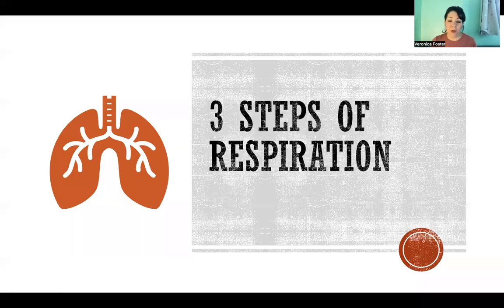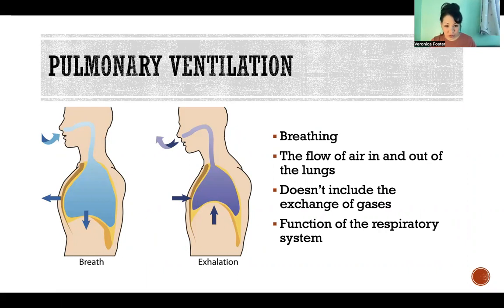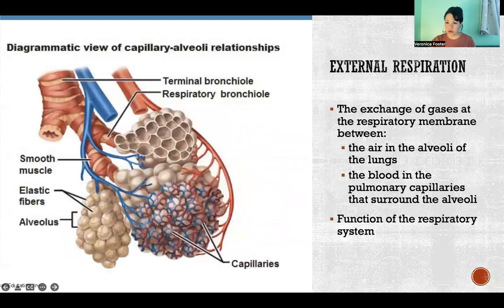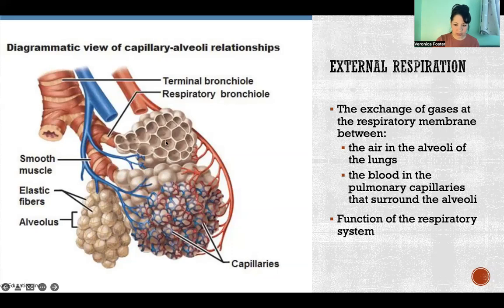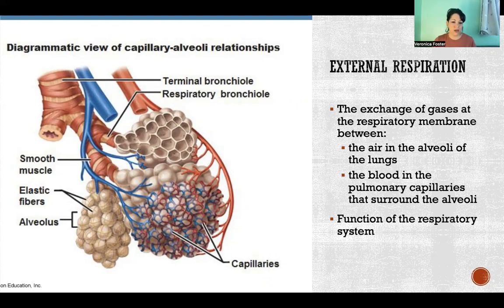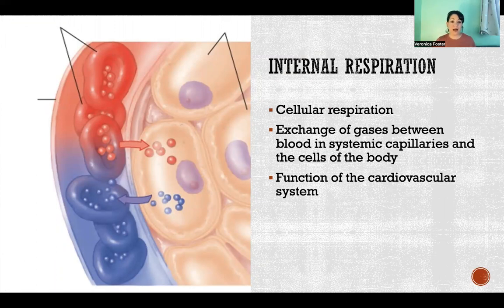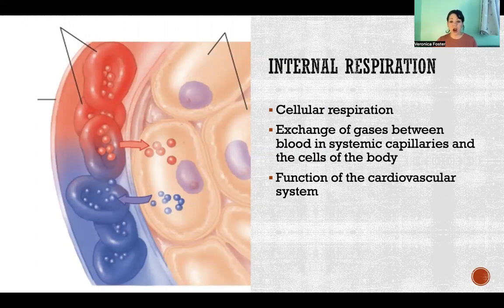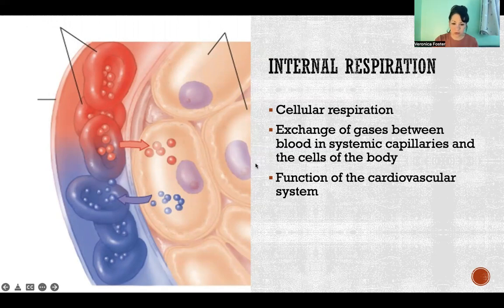Steps of Respiration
Steps of Respiration: Three phases, Pulmonary ventilation, Breathing, External respiration, Internal respiration, Cellular respiration, Exchange of gases, Function of respiratory system, Function of cardiovascular system, Alveoli, lungs, Pulmonary capillaries, Respiratory membrane, Anatomy and Physiology

References